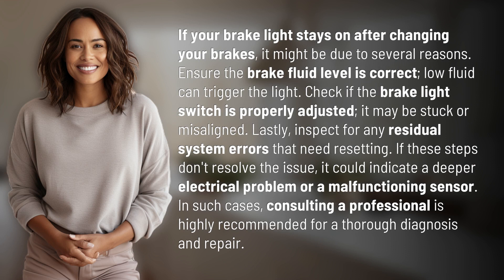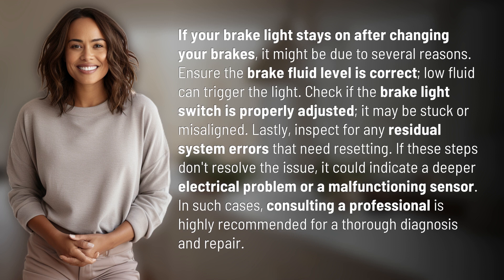Why is my brake light still on after changing my brakes?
Troubleshooting Brake Light Issues After Changing Brakes 👉 Brake Light Troubleshooting 👉 Learn why your brake light may still be on after changing your brakes and how to troubleshoot common causes such as low brake fluid, misaligned brake light switch, or system errors. If the issue persists, seek professional help for a thorough diagnosis and repair.

Laura S. Harris (2024, February 26.) Why is my brake light still on after changing my brakes?
    🌐 AskAbout.video